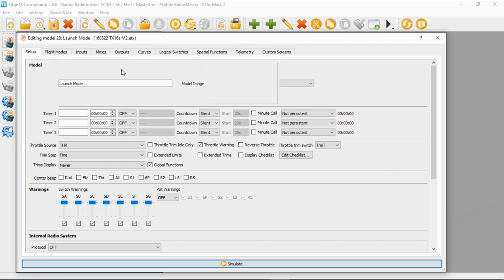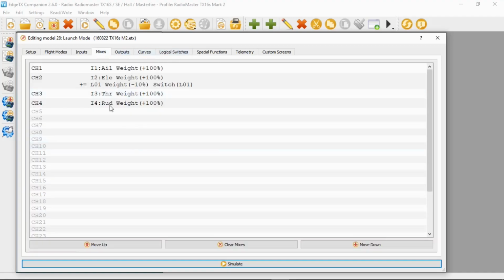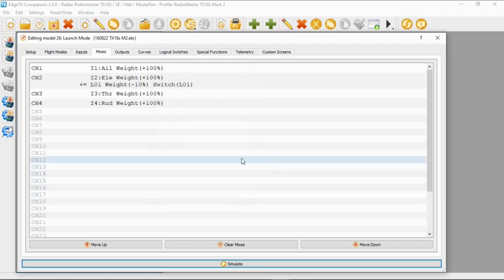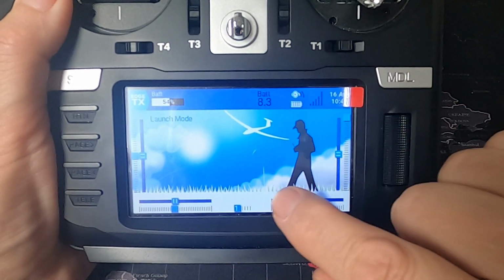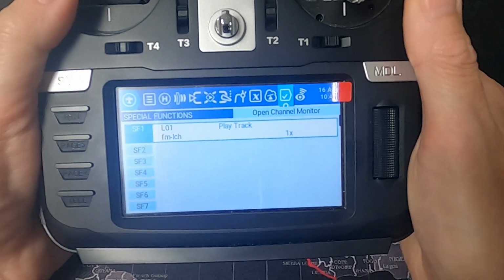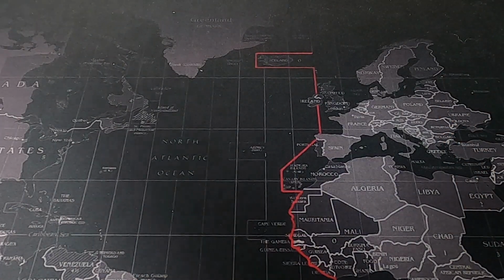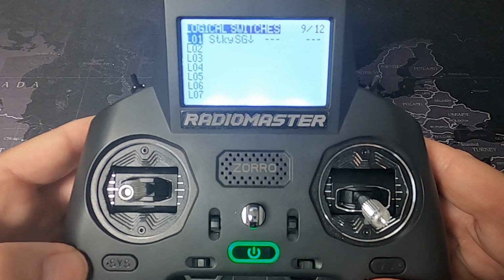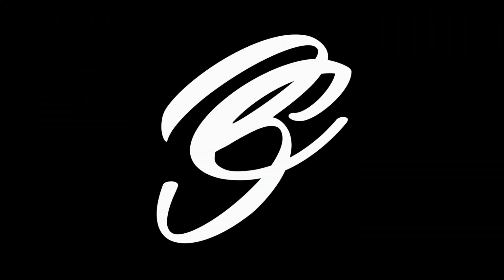Launch Mode (Timed) Mix in Up Elevator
This video was prompted by a subscriber who wanted to set up a slider to be able to dial in some up elevator when launching their model. This is my approach on how to do this.

Happy Flying.